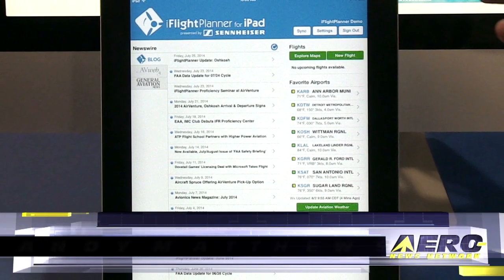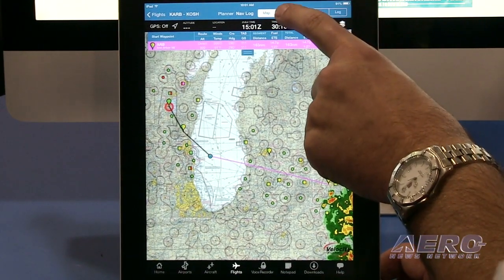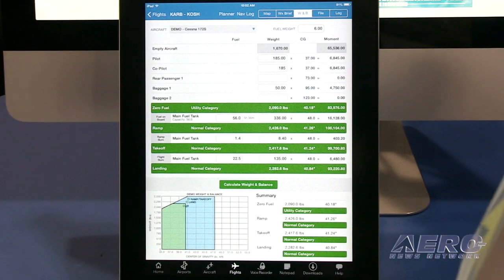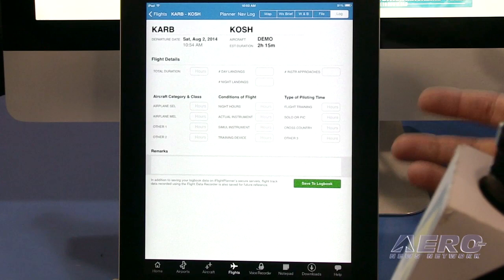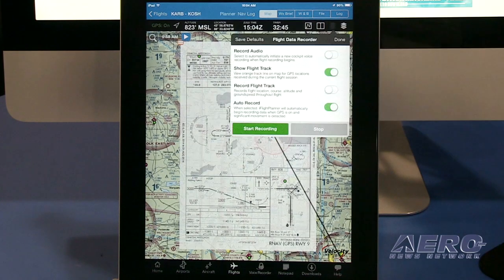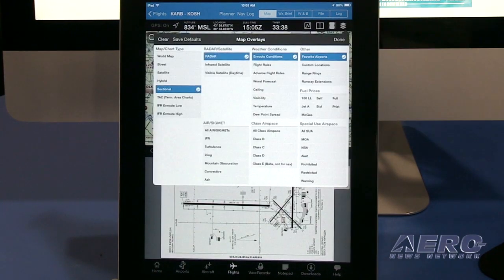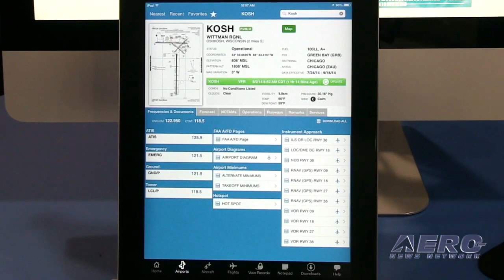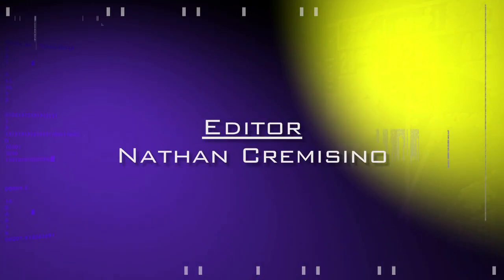Aero-TV: The Mobile Perspective - iFlightPlanner On The iPad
An Up and Coming Flight Planning Tool Continues To Gain In Popularity, Part 2

Andy Matthews, the cofounder and Director of Business Development for iFlightPlanner spends some time to explain how the flight planning function of this app works. In this video, Matthews goes through the core flight planning sets which include routing, receiving an approved weather briefing, computation of the weight and balance, and then filing an FAA flight plan.

IFlight includes a GPS generated moving map display, as would be expected, and Matthews demonstrates the navigation capabilities and data retrieval functions. He also demonstrates how an approach plate can be overlaid on the map, and geo-referencing follows you through the approach. The entire flight is recorded and can automatically be synced up on iFlightPlanner.com
Matthews continues to describe the ease of pilot interface with the system, and the best way to learn more about it is to watch the video.

This is part 2 of the iFlightPlanner story; part 1 describes the preflight functions used prior to takeoff.